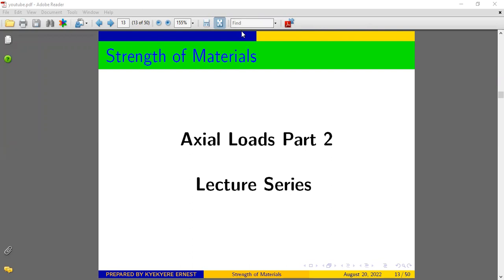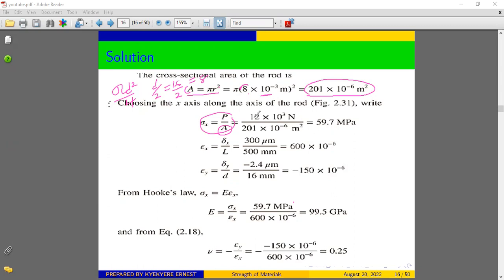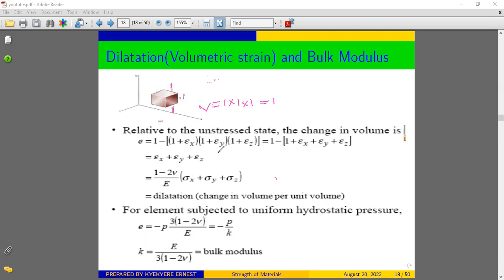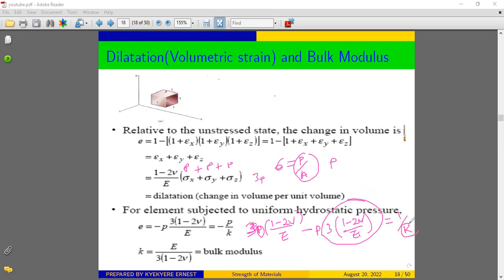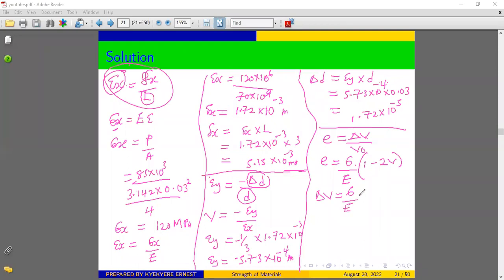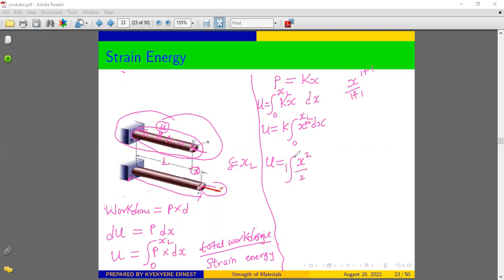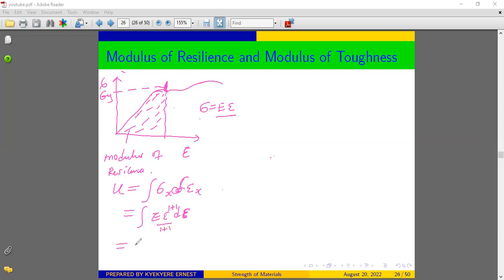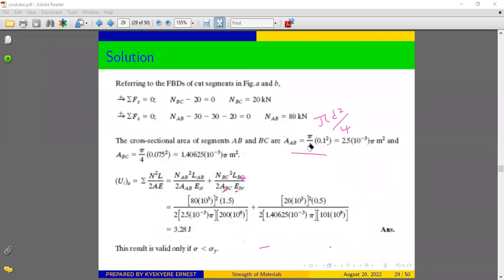Strength of Materials: Axial Loads Part 2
This video gives a step by step tutorials on how to solve problems in engineering Mechanics: Axially Loaded Springs and Bars